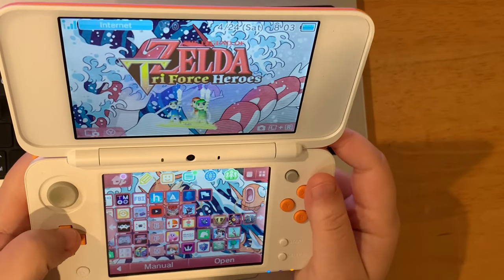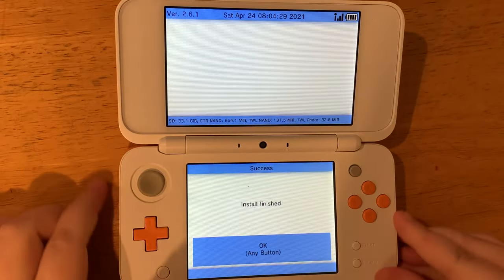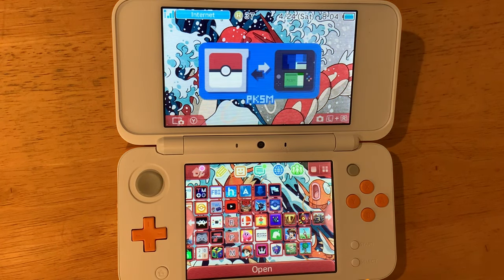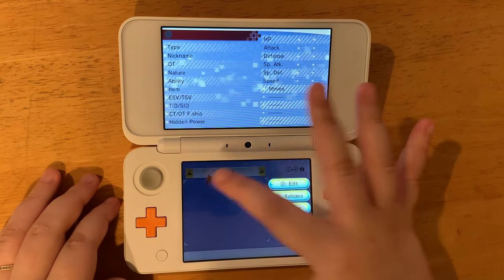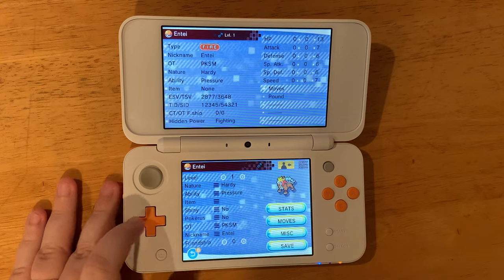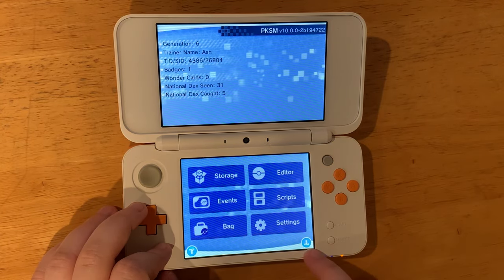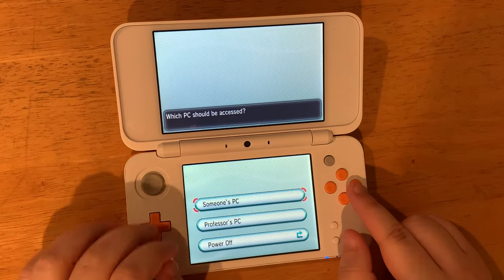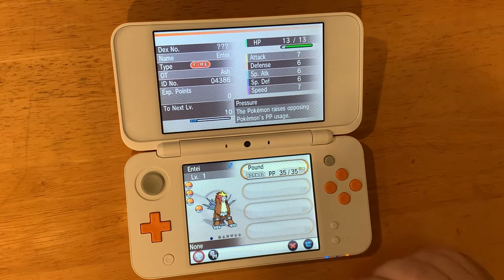Get ANY Pokemon on your 3DS!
Here's how to install and use PKSM on your 3DS. This gets you any Pokemon on your games. In this video, I use Pokemon Y.